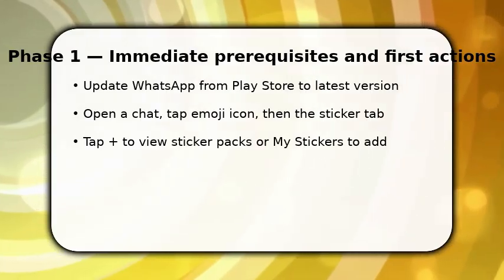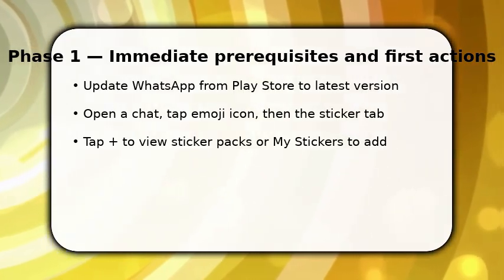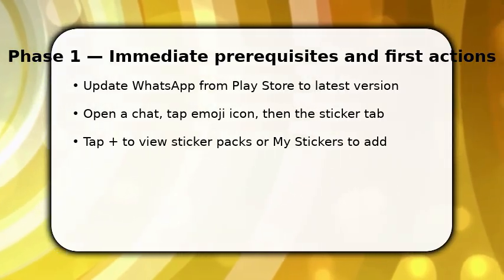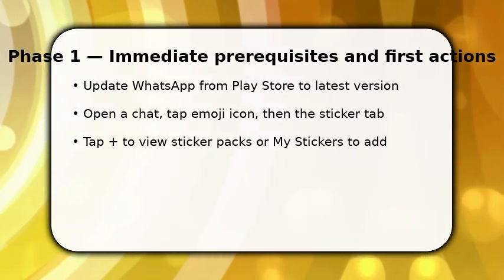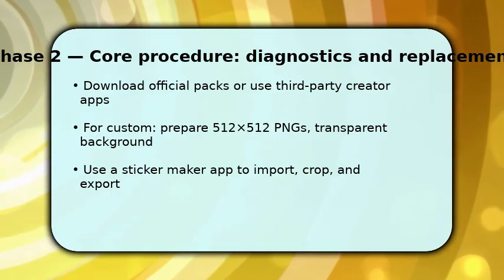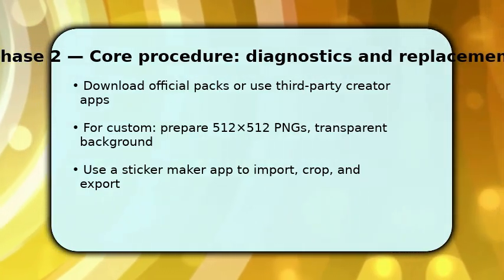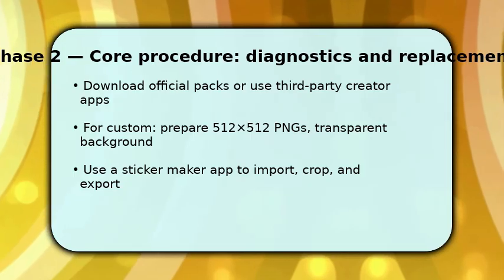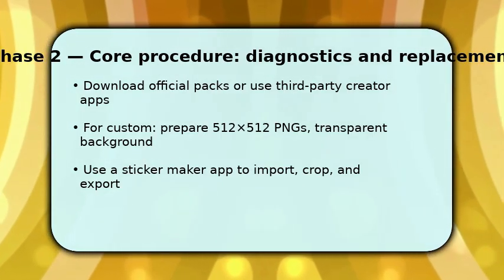How to Use Stickers on Whatsapp Android (full Guide)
How to Use Stickers on Whatsapp Android (full Guide) | 🔒 Surfshark VPN Deal — Stay private and secure. $1.99/mo + 3 Months Free ▸

Discover the ultimate guide to using stickers on WhatsApp for Android devices. This comprehensive video tutorial will walk you through each step, from downloading your favorite sticker packs to applying them in conversations with friends and family.